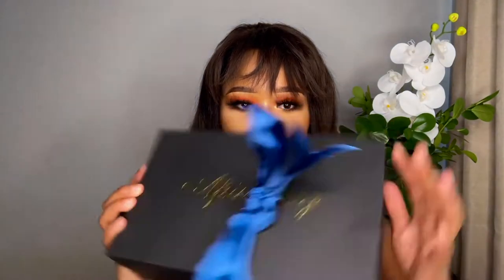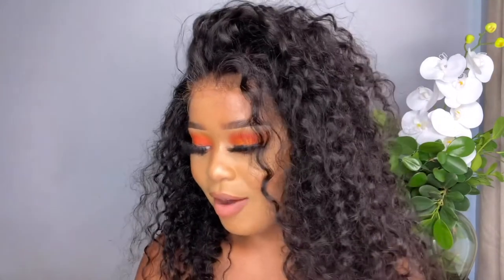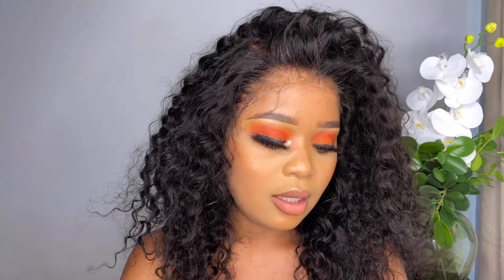Lace Wig Installation || Afsisterwig Diamond Fake Scalp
Coupon:  Lazola10  to save 10% money.Share looks on facebook, instagram , youtube and tag @ # afsisterwig, customers will get 10 dollar for next order.

Afsisterwig’s diamond fake scalp wig:
Fake Scalp + Extra Diamond Lace SOFT | NO WEAR | NO TEAR
This wig comes with a fake scalp constructed and the extra delicate dimiond net to protect the fake scalp cap and harmless to your natural hair, which is also breathable and more comfortable.

6 INCH Deep Parting Space
Natural Looking Pre Plucked Hairline
Four Combs (Front*1& Sides*2&Back*1)
With Adjustable Strap At Back
INVISIBLE KNOT: A new knotting method will create the most undetectable look, the hair just looks like growing from your real scalp.

Wig sku: AF0145
Hair length: 16"
Hair density: 180%
Cap size: Medium 22.5
Cap construction: 13X6 lace front